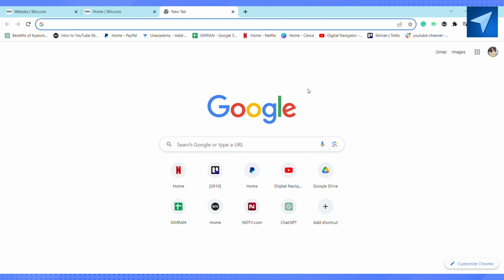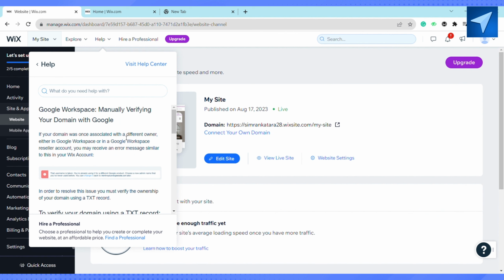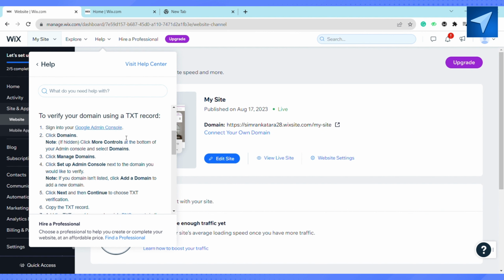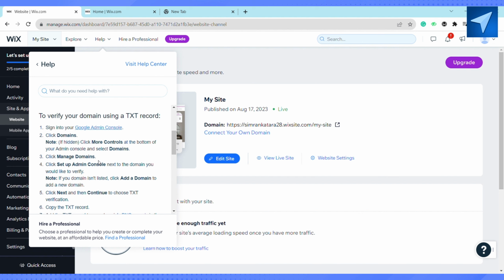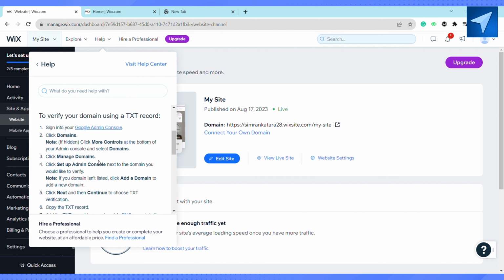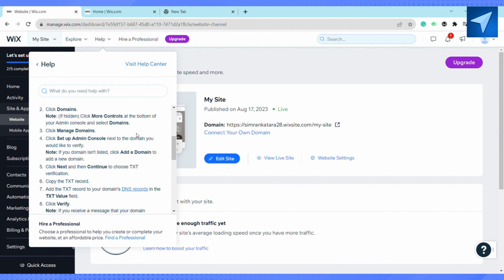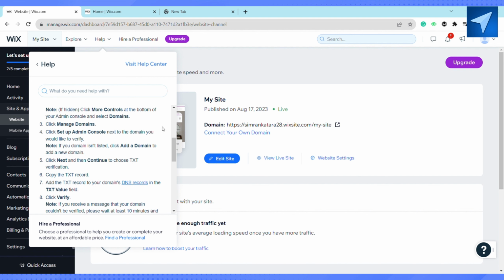How To Connect Google Domain With Wix (2025) Easy Tutorial